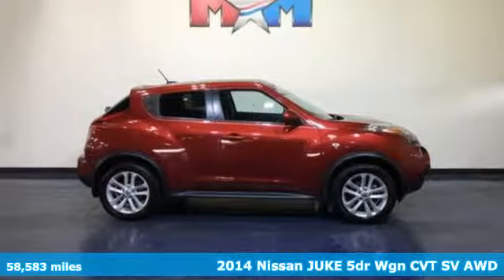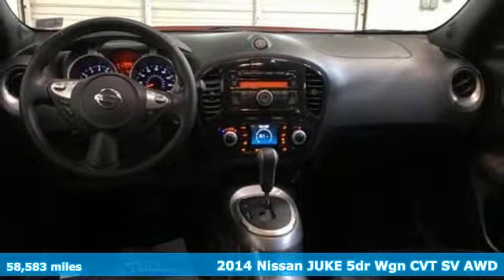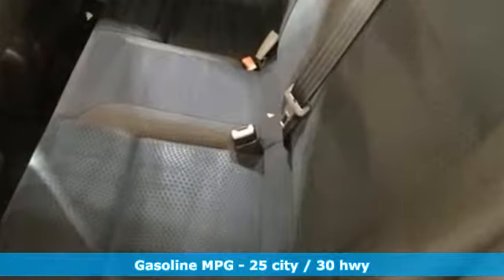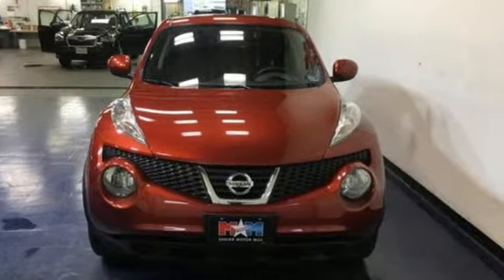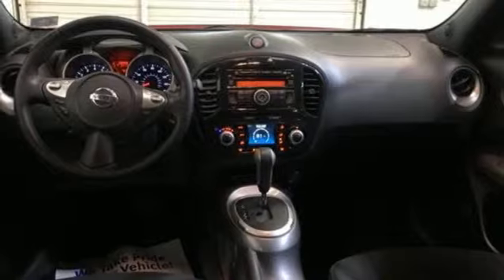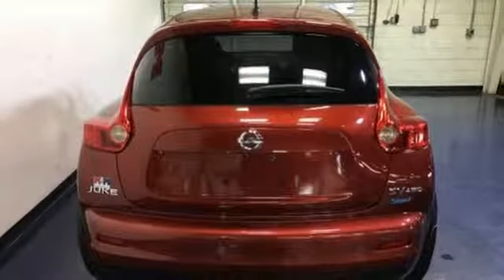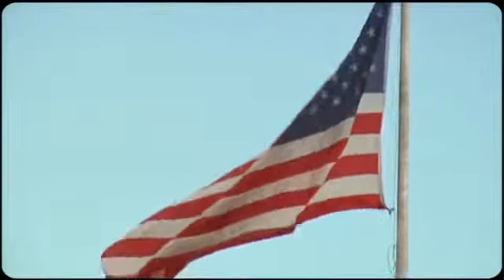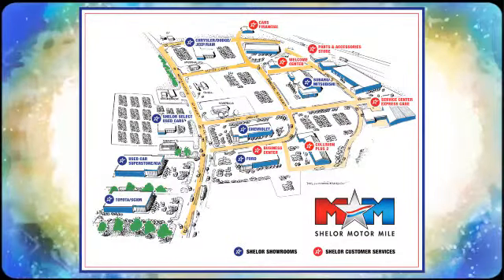Used 2014 Nissan JUKE Christiansburg VA Blacksburg, VA X53735A - SOLD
Year: 2014
Make: Nissan
Model: JUKE
Trim: 5dr Wgn CVT SV AWD
Engine: 1.6L 4 Cylinder Engine
Transmission: CVT Transmission
Color: Cayenne Red
Interior: Black
Mileage: 58583
Stock #: X53735A
VIN: JN8AF5MV9ET356737
FUEL EFFICIENT 30 MPG Hwy/25 MPG City! Great Shape, LOW MILES - 58,583! Sunroof, CD Player, Bluetooth, Brake Actuated Limited Slip Differential, Keyless Start, Turbo, WHEELS: 17 ALUMINUM ALLOY, iPod/MP3 Input, All Wheel Drive SEE MORE!br /br /KEY FEATURES INCLUDEbr /Sunroof, All Wheel Drive, Turbocharged, iPod/MP3 Input, Bluetooth, CD Player, Keyless Start, Brake Actuated Limited Slip Differential. MP3 Player, Satellite Radio, Keyless Entry, Privacy Glass, Child Safety Locks. br /br /OPTION PACKAGESbr /WHEELS: 17 ALUMINUM ALLOY. Nissan SV with Cayenne Red exterior and Black interior features a 4 Cylinder Engine with 188 HP at 5600 RPM*. Local Trade-In. br /br /EXPERTS ARE SAYINGbr /If you need a compact crossover SUV that sips fuel, yet can still tackle the toughest winter weather with ease, consider the 2014 Nissan Juke. -KBB.com. Great Gas Mileage: 30 MPG Hwy. br /br /VISIT US TODAYbr /At Shelor Motor Mile we have a price and payment to fit any budget. Our big selection means even bigger savings! Need extra spending money? Shelor wants your vehicle, and we're paying top dollar! br /br /Tax DMV Fees & $597 processing fee are not included in vehicle prices shown and must be paid by the purchaser. Vehicle information is based off standard equipment and may vary from vehicle to vehicle. Call or email for complete vehicle specific informatiobr / Chevrolet Ford Chrysler Dodge Jeep & Ram prices include current factory rebates and incentives some of which may require financing through the manufacturer and/or the customer must own/trade a certain make of vehicle. Residency restrictions apply see dealer for details and restrictions. All pricing and details are believed to be accurate but we do not warrant or guarantee such accuracy. The prices shown above may vary from region to region as will incentives and are subject to change.